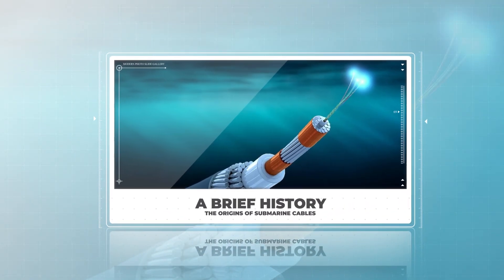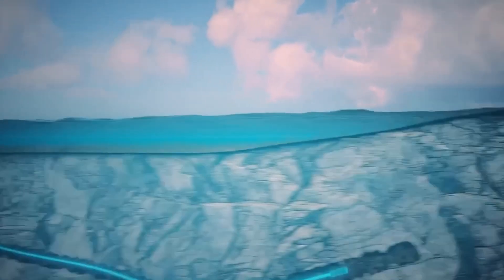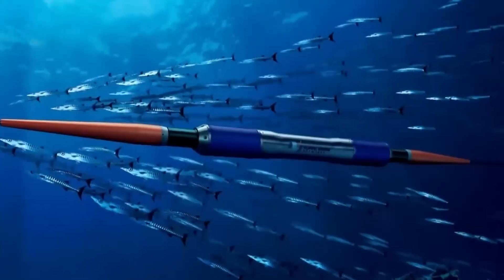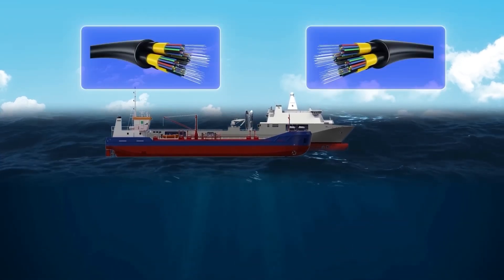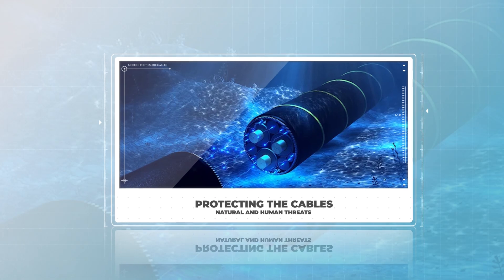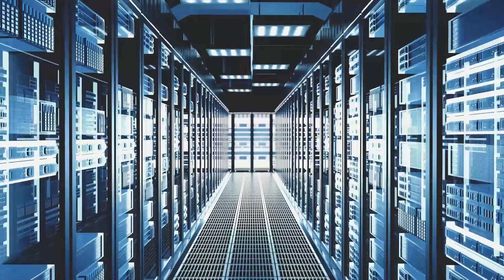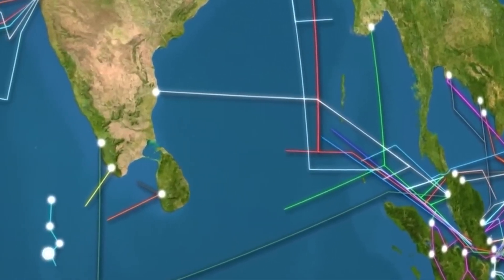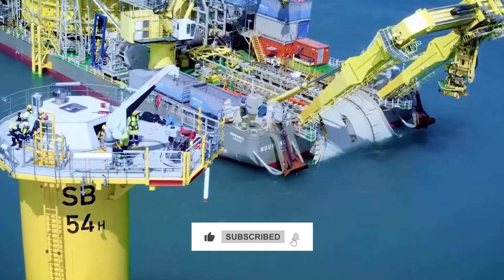Underwater Cables: The Secret Technology Connecting the World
Did you know that the internet you're using right now is connected by an intricate network of underwater cables that span across the globe? In this video, we'll dive into the fascinating world of underwater cables, the secret technology that connects the world and makes high-speed internet possible.

From the early days of automated tech to the present day, we'll explore how these fiber optic cables are laid across the ocean floor, enabling cross-continent internet connectivity.
We'll also delve into the importance of cable infrastructure, network automation, and undersea technology in keeping our online lives running smoothly. So, let's take a deep dive into the world of ocean internet cables and uncover the hidden wonders that make our digital lives possible.